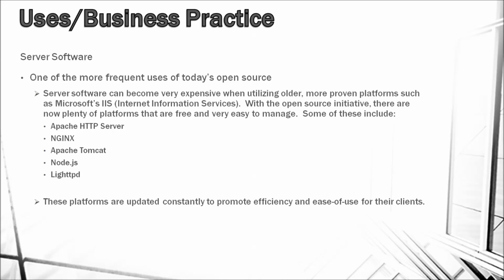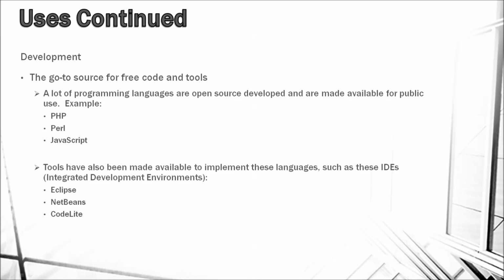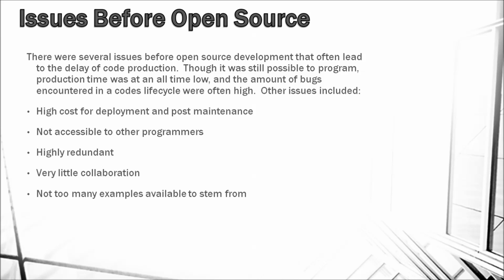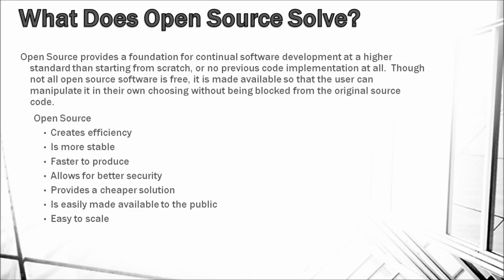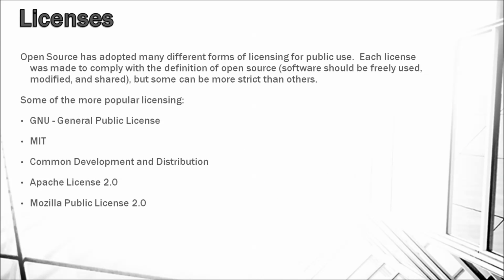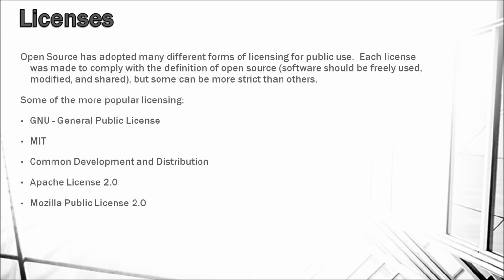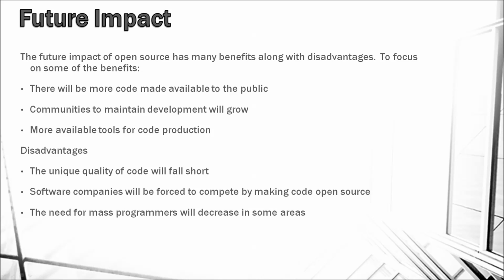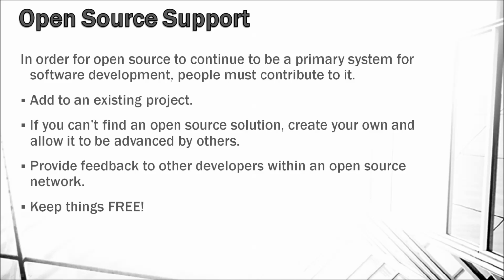CSE485 - Open Source Economy